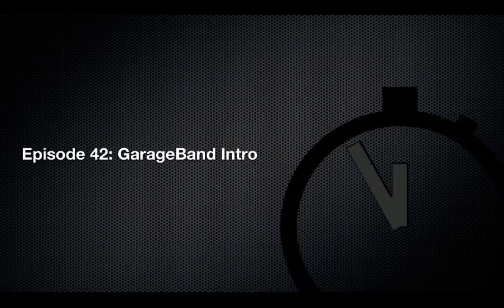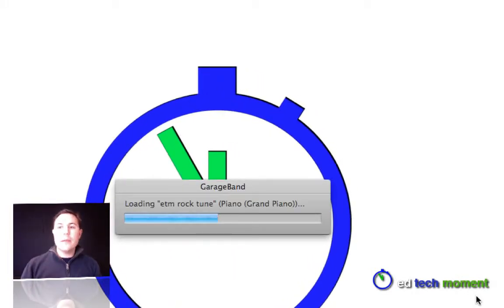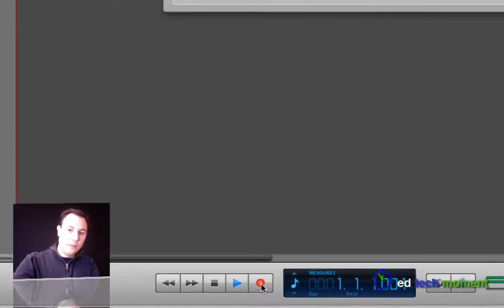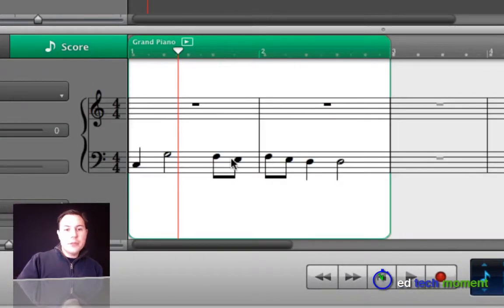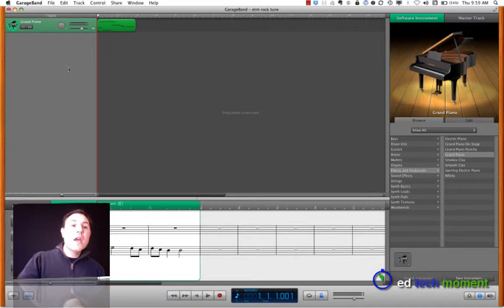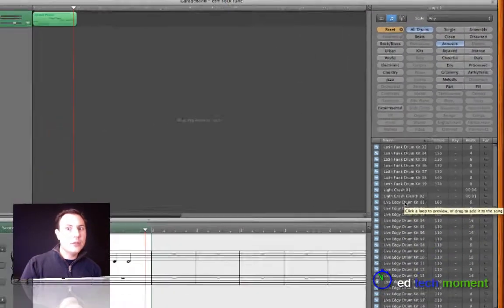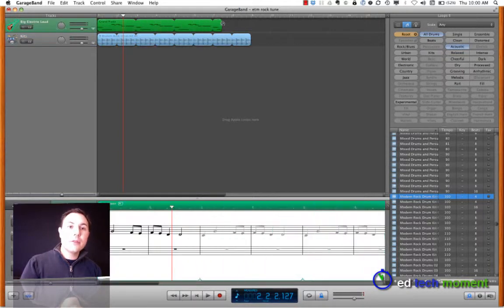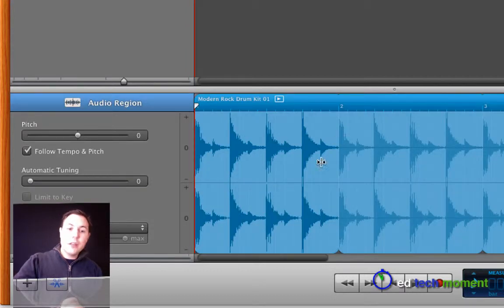Episode 42: GarageBand Intro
for more classroom technology tutorials like this one.

This is an introduction to GarageBand, a music editing program that comes with every Apple computer. Follow this workflow to learn GarageBand yourself, or to introduce your students to the software. Learn about software vs. real instruments, how to record software instruments, how to add GarageBand loops, and how to export the file as a high quality mp3.